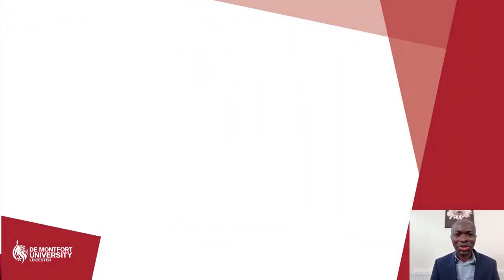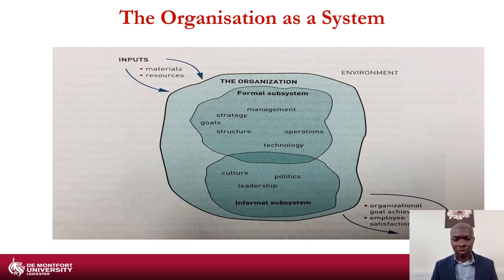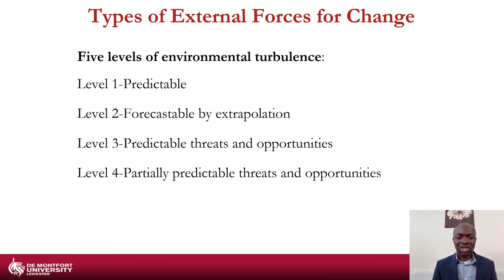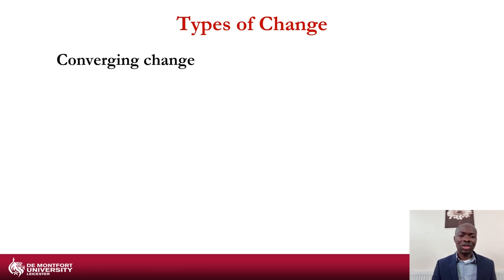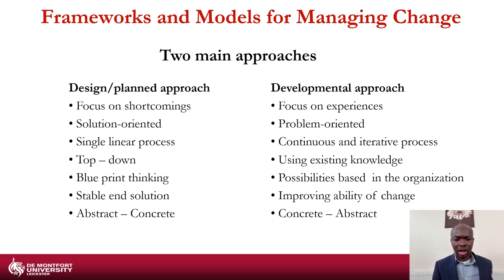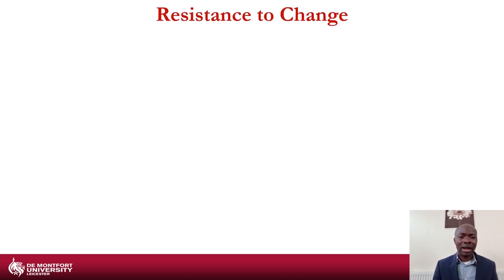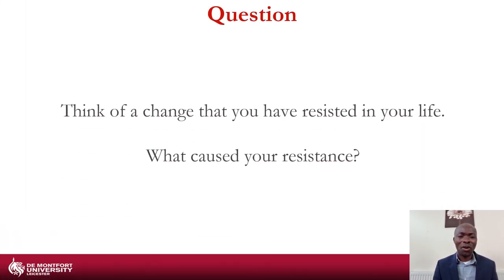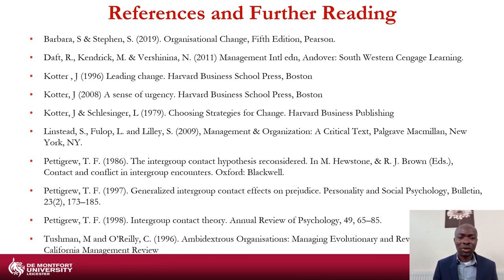Lecture Change and Managing Change pptx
To describe the general characteristics of organisations
To identify triggers for change in a range of organisations
To discuss the concept of organisations as a system operating in multi- dimensional environments and the implications for understanding the causes of organisational change
To analyse the level of turbulence in organisational environments